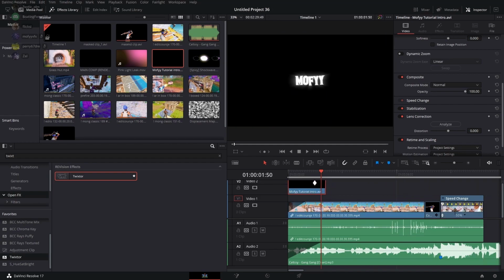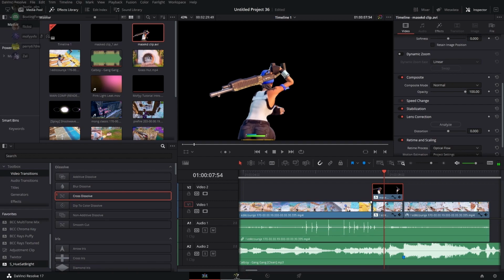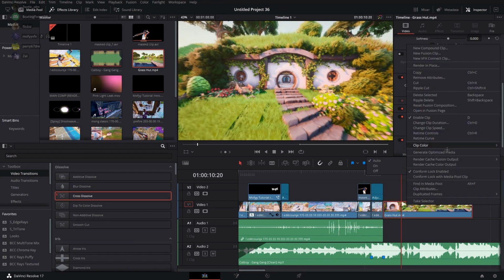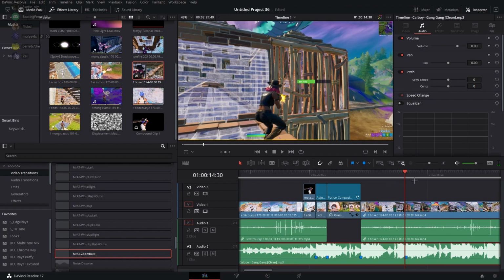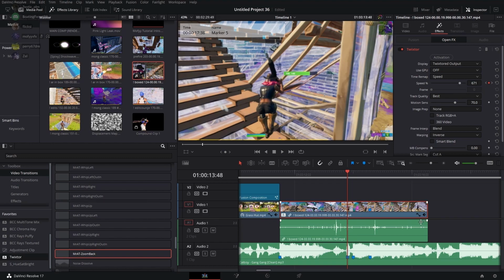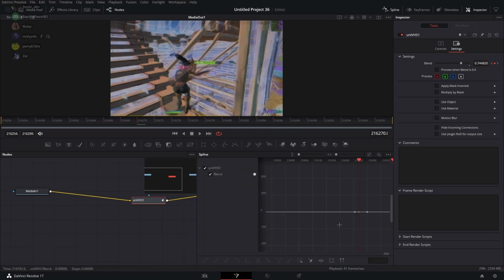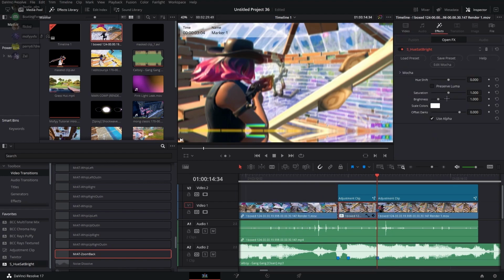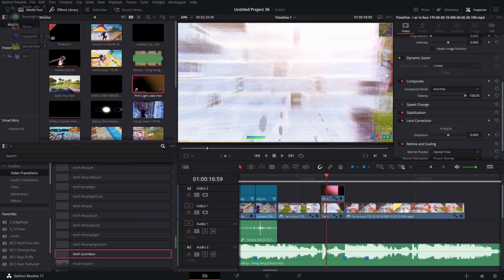How To Edit Like *SOVIOO* On Davinci Resolve! FULL TUTORIAL | Edit like *Spixy, Sovioo, Apie, Kanji*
How To Edit Like *SOVIOO* On Davinci Resolve! | Edit like *Spixy, Sovioo, Apie, Kanji, etc.*

• Software Used•
DaVinci Resolve

• Creds •
Clips by (unknown)
Inspired by Spixy + Davez

• Songs Used •
Calboy - Gang Gang

mofyyvfx#5149

Tags (ignore)

how to get twixtor
how to slow down clip
how to slow mo clip
slow mo effect tutorial m
velocity tutorial fortnite
speed ramp tutorial fortnite
how to slow down clip fortnite
how to slow mo clip fortnite
How to edit like Devour Yarn
Devour yarn shockwave effect
Shockwave effect
Tutorial
How to edit like a pro
How to edit like Crow
Crow x Teqniqe Edit Pack
How to edit like lmgk
RGB Effect tutorial
Rgb split effect
frame split
lmgk intro tutorial
color shift effect tutorial
Audio Transition
Song Transition
Song Stutter
Song Stutter
Song Stutter Tutorial
Song Stutter Tutorial
Color Correction
The Best Color Correction
How To Make The Best Color Correction
Color Correction Tutorial
Player Split Effect
Screen Split Effect Tutorial Player Split Effect Tutorial Screen Split Effect How To Player Split Effect
How To Screen Split Effect
Render Settings
1440p60
2160p60
4K
Best Render Settings
Pre Shake Tutorial
Y-Shake Tutorial
Y-Shake
How To Edit Like Penguin
PenguinVFX
Penguin Red Glow
Red Glow Effects
text tracking effect
text tracking fortnite montage effect